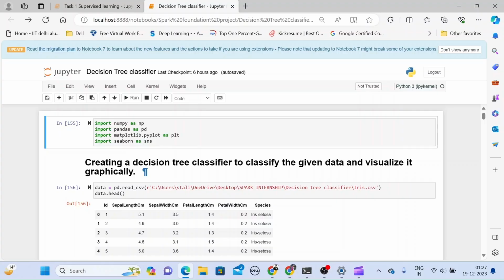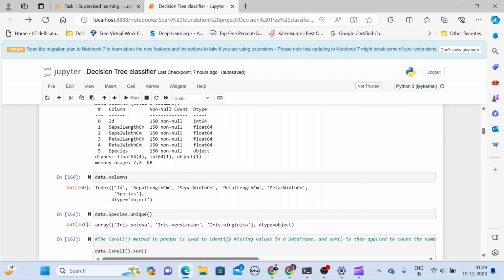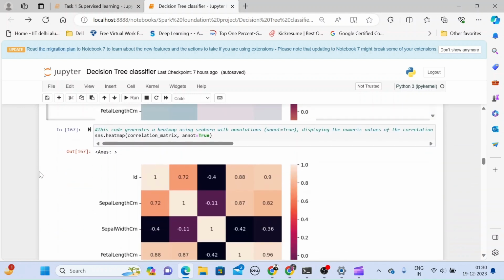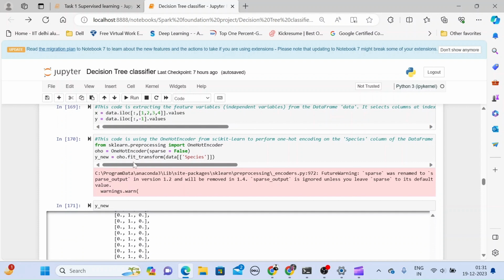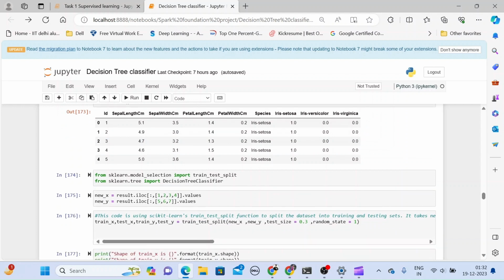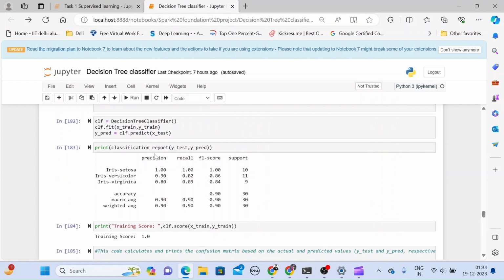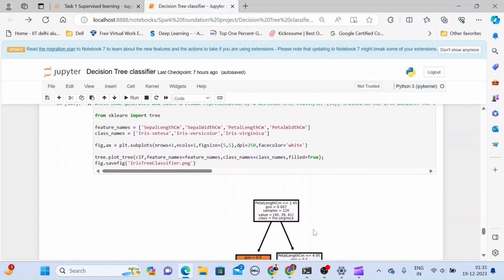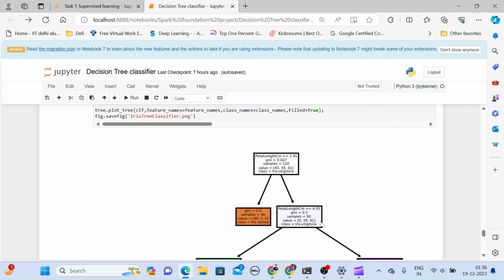Intermediate Level Project | Decision Tree Classifier | Data Science and Business Analytics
Decision-Tree-Classifier-Project

Project Title: Decision Tree Classifier for Iris Dataset

Description: This project involves the implementation of a Decision Tree Classifier for the famous Iris dataset. The Iris dataset consists of measurements of sepal length, sepal width, petal length, and petal width for three species of iris flowers: setosa, versicolor, and virginica. The primary goals of the project were:

Exploratory Data Analysis (EDA):

Loaded and explored the Iris dataset using pandas to understand its structure. Utilized visualizations, including heatmaps, to analyze the correlation between different features. Data Preprocessing:

Prepared the dataset by extracting feature variables and target variable. Performed one-hot encoding on the categorical target variable. Decision Tree Model:

Implemented a Decision Tree Classifier using scikit-learn. Split the dataset into training and testing sets for model evaluation. Model Evaluation:

Evaluated the model using classification metrics such as precision, recall, and accuracy. Visualized the confusion matrix to assess the performance of the classifier. Decision Tree Visualization:

Generated and saved a visual representation of the trained Decision Tree Classifier. Technologies Used:

Python pandas, numpy for data manipulation matplotlib, seaborn for data visualization scikit-learn for machine learning tasks Conclusion: The project demonstrates the process of building and evaluating a Decision Tree Classifier for multi-class classification tasks. The visualization of the decision tree provides insights into the decision-making process of the model.